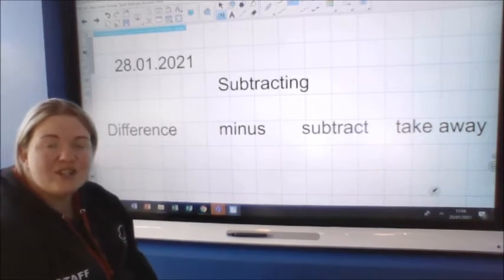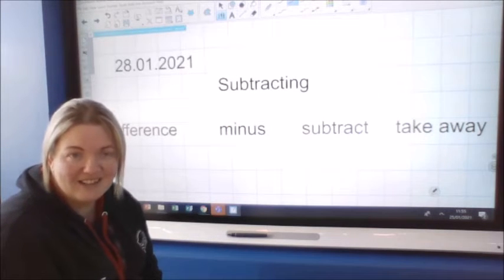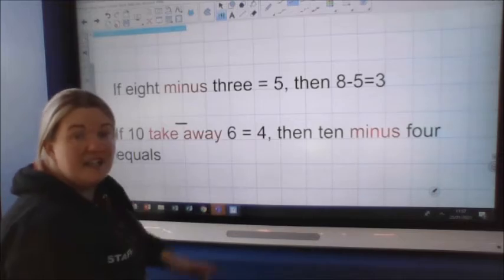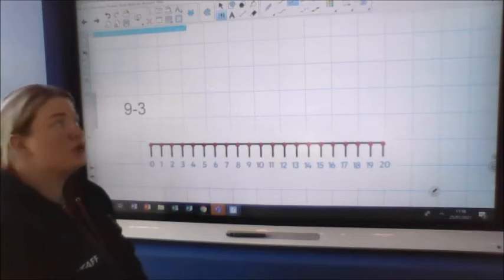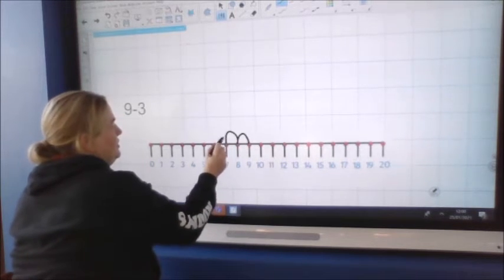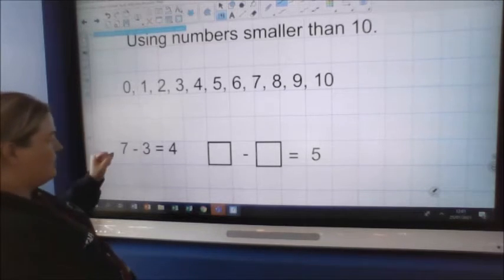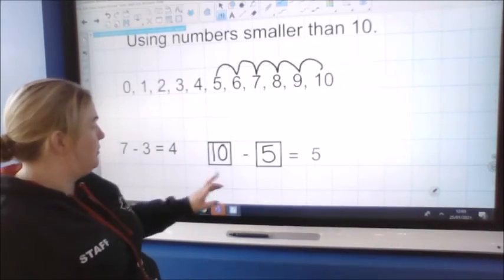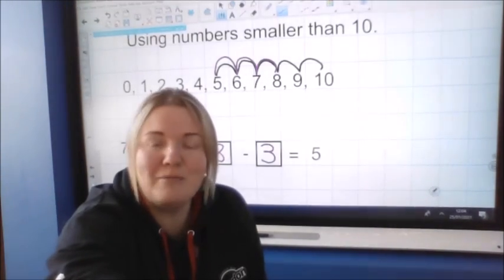Mrs O'Keef Maths 28th Jan 21